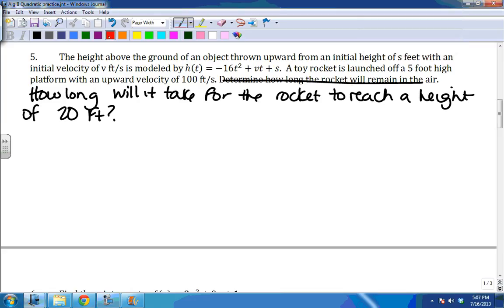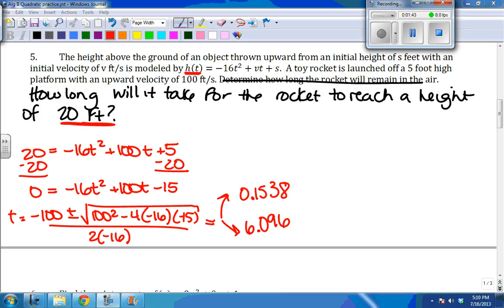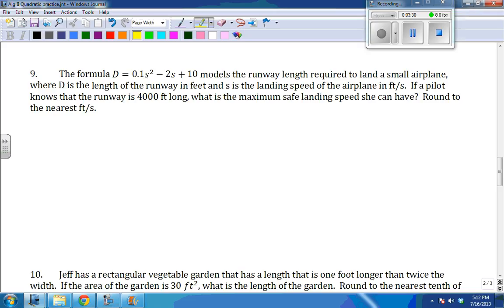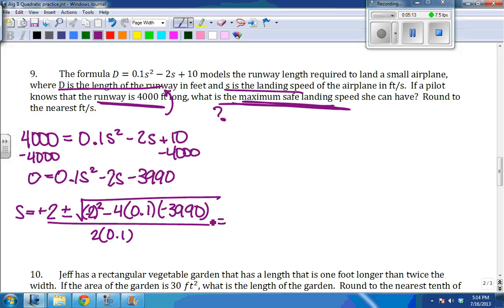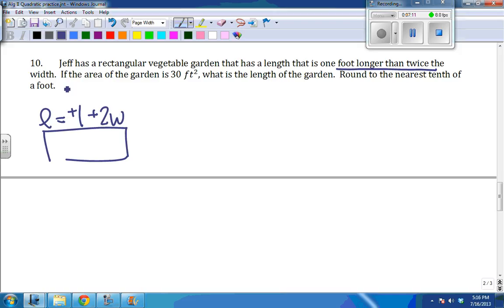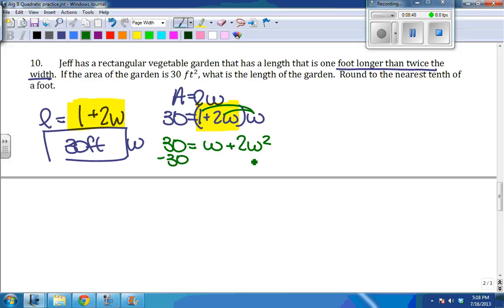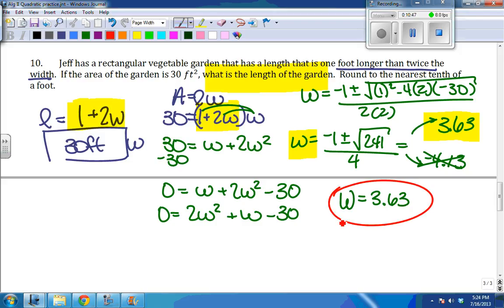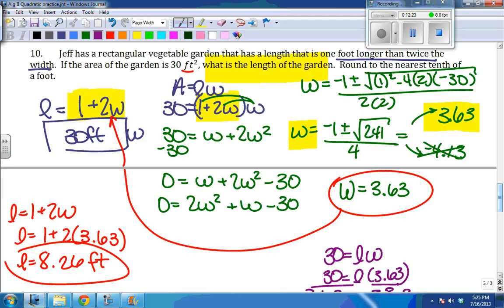quad real world part 2